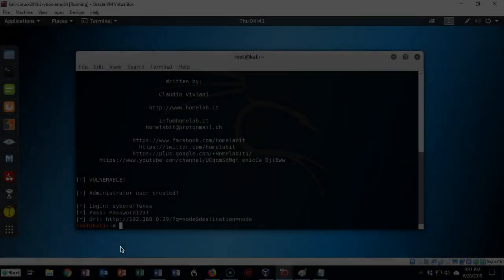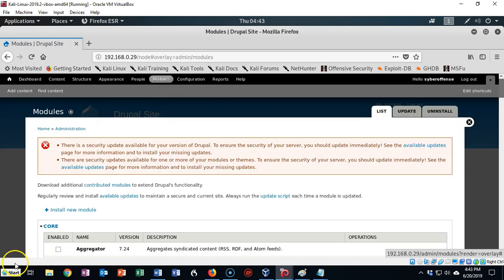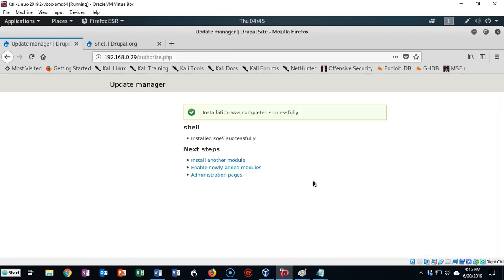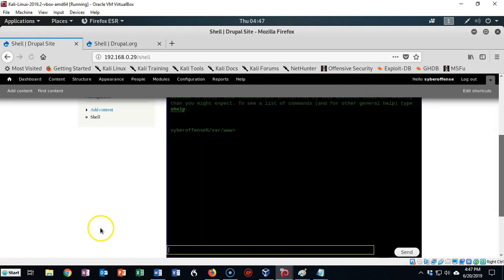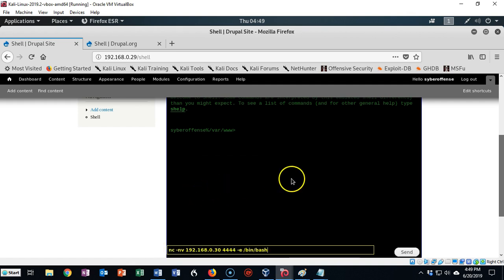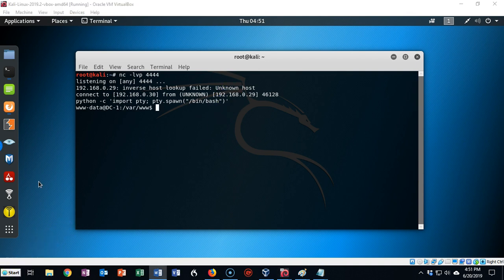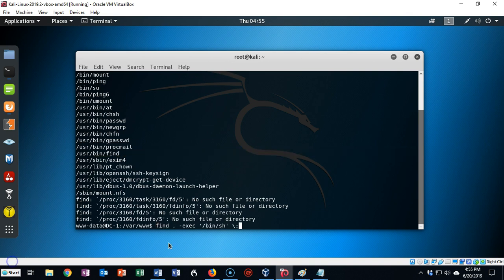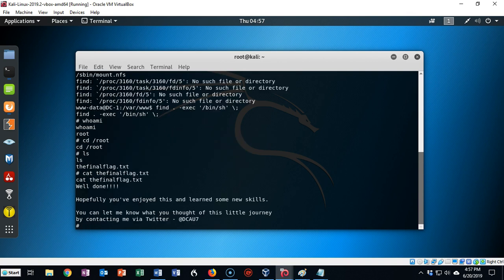Capture the Flag - DC-1- Exploitation, Privilege Elevation